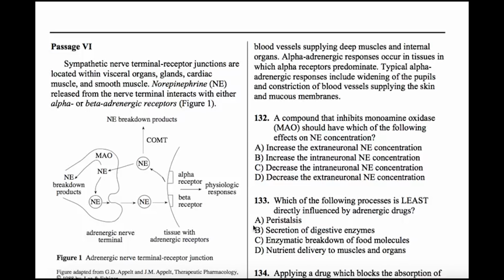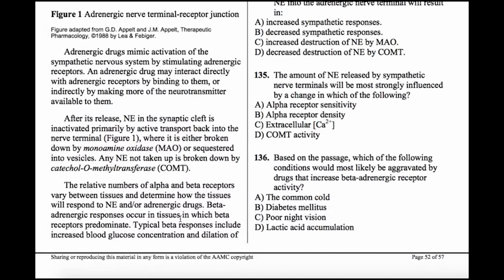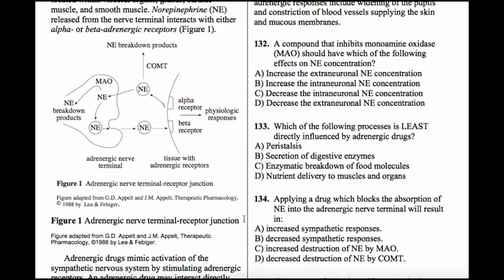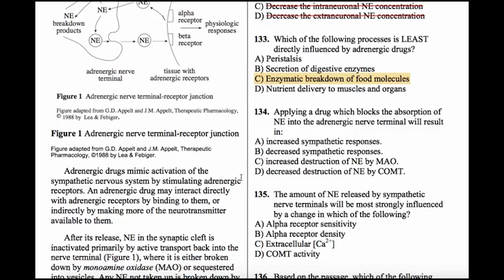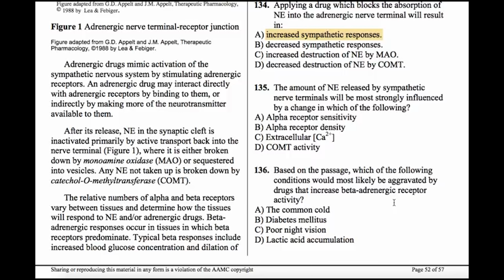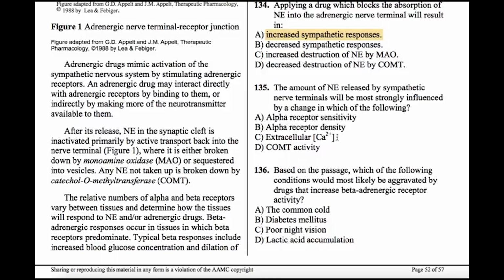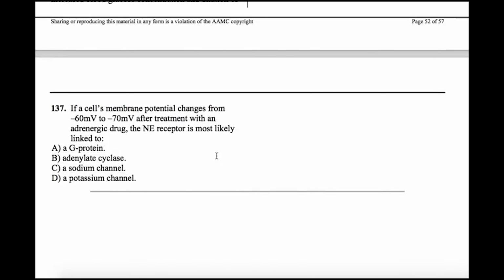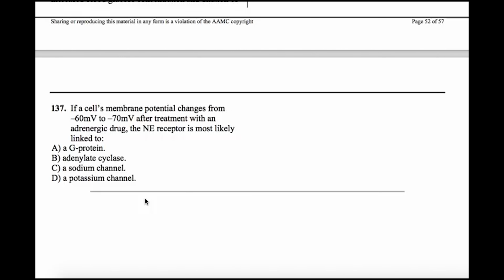Curvesetter Biology Course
Founded by Alex Aabedi in 2013, CurveSetter is among the fastest-growing MCAT prep services in the world. We offer a complete self-paced MCAT course, taught and designed by 100th percentile scorers currently attending medical school, for one of the lowest enrollment fees on the market. Our mission is to diminish the barriers of entry into medical training by offering high-quality yet accessible resources for studying for the MCAT.